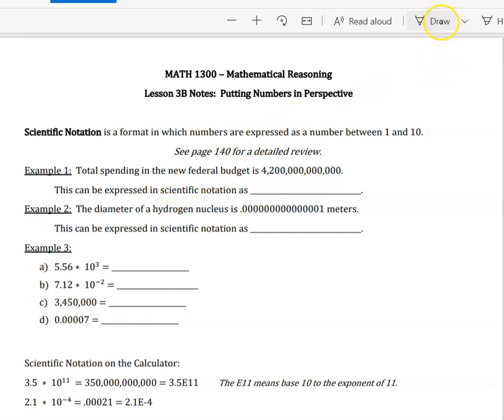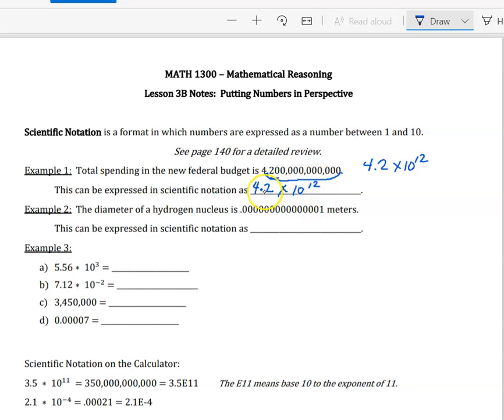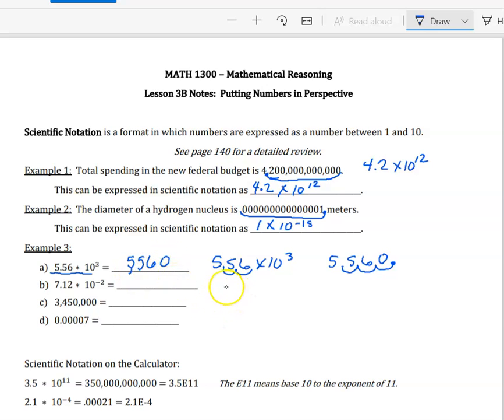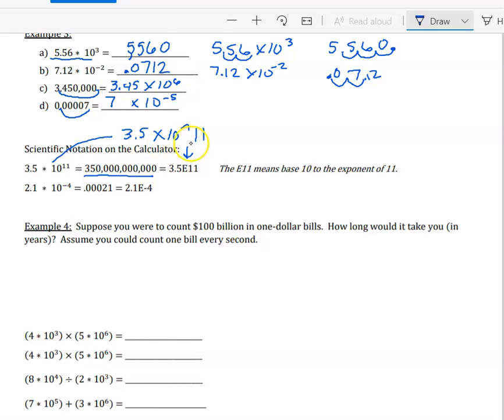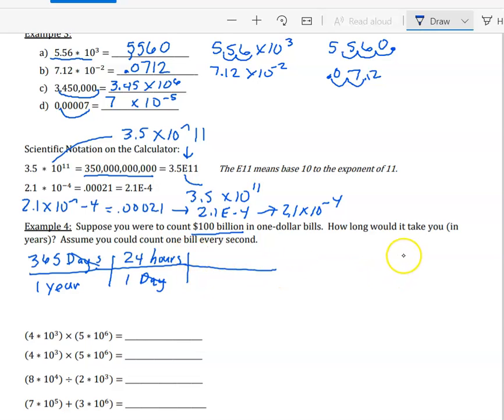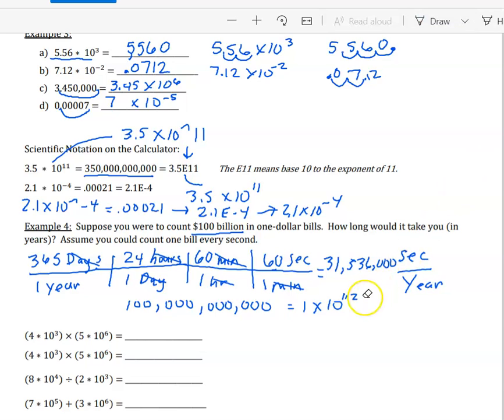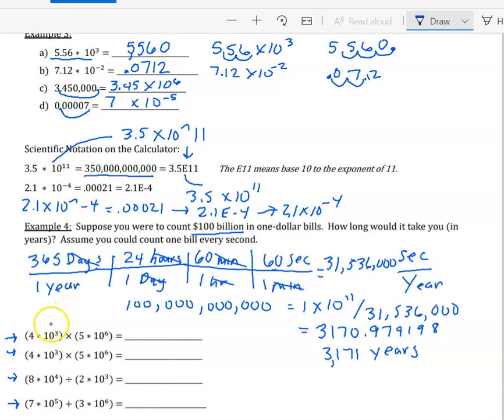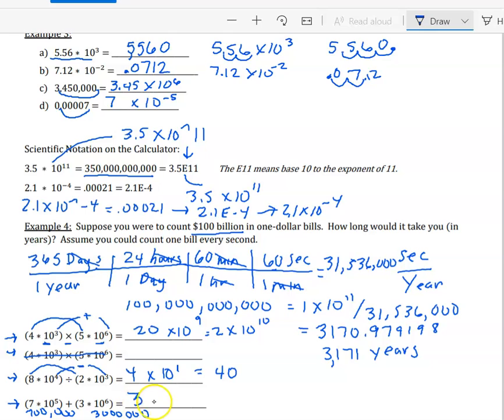Mathematical Reasoning Lesson 3B